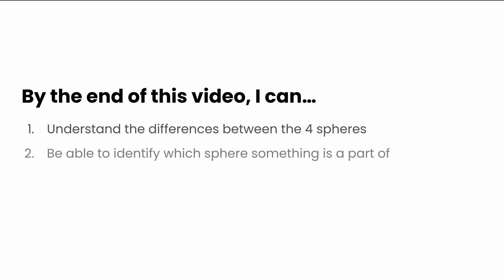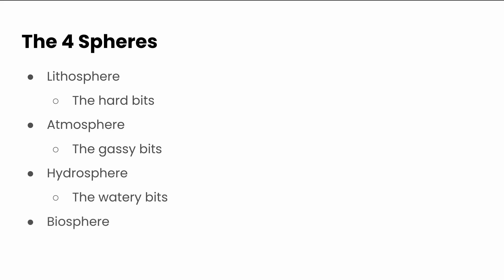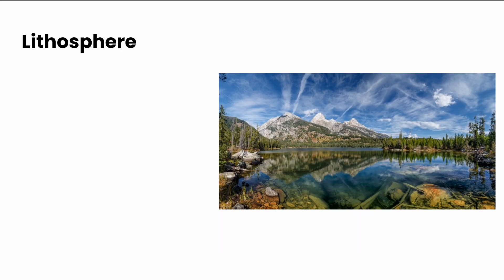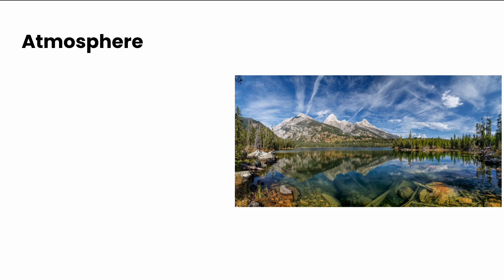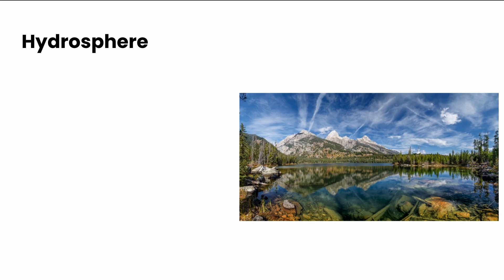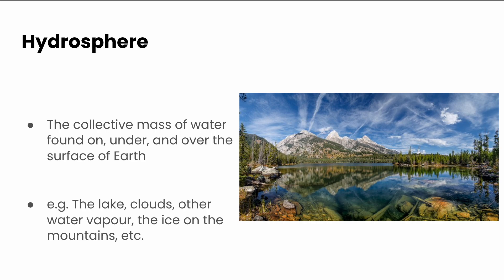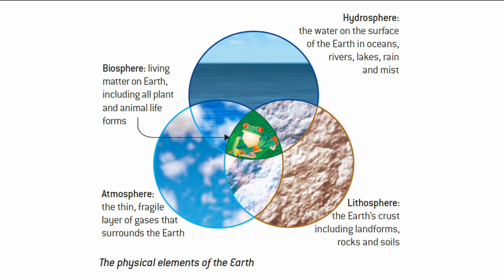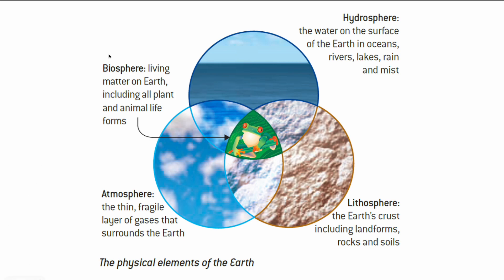Earth's Spheres | Lithosphere, Atmosphere, Hydrosphere, and Biosphere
In this video, we'll review the four spheres that make up our living environment - the lithosphere, atmosphere, hydrosphere, and biosphere.